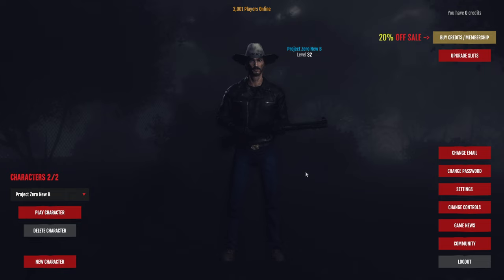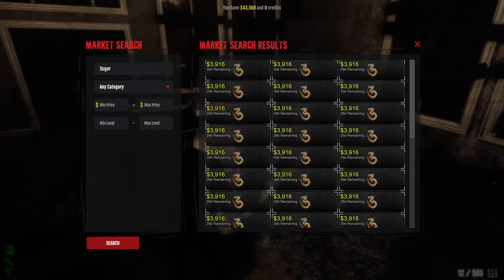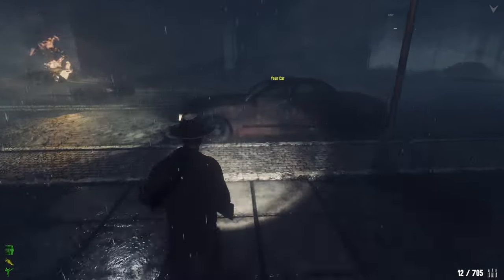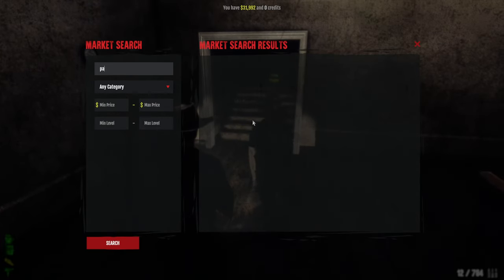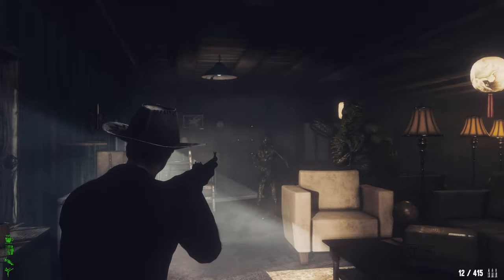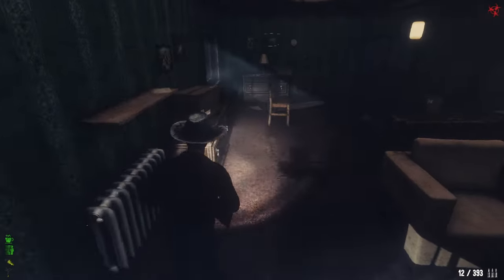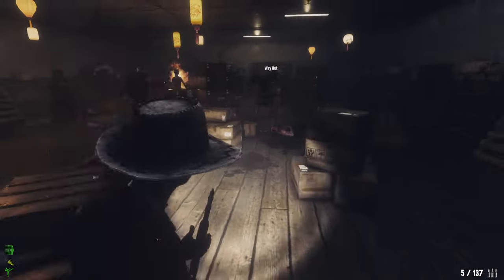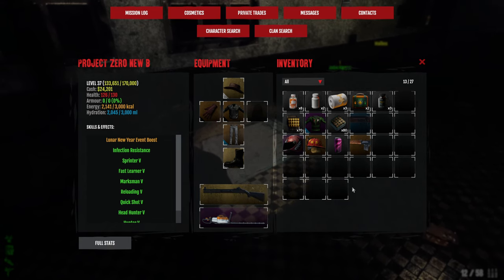Dead Frontier 2 - Beginners Guide Project Zero - New Beginning EP.7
Dead Frontier 2 is a free 2 play, INDIE, Action, MMORPG, Zombie, Survival, horror game that you can find on Steam

Socials

This was recorded during the Lunar Event.